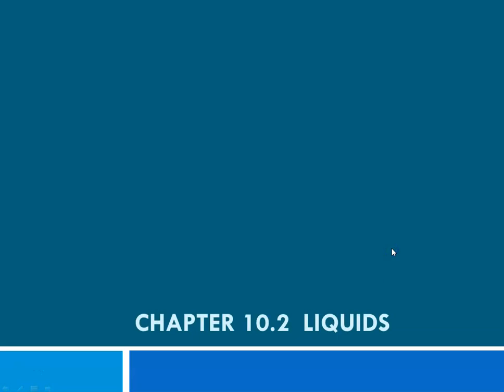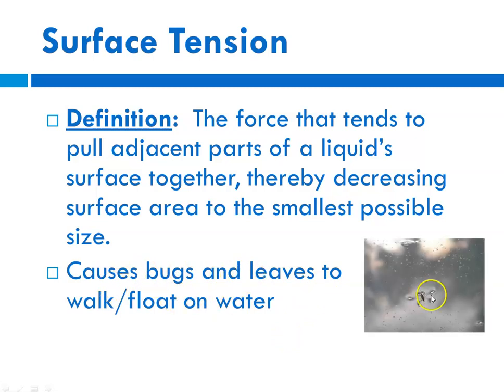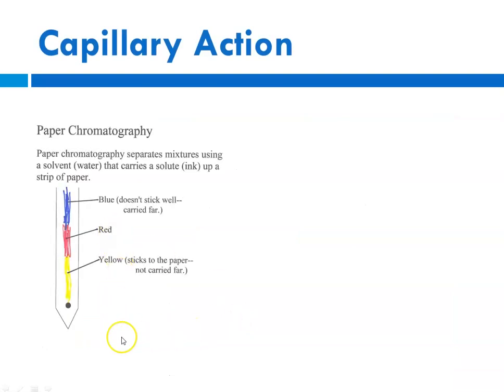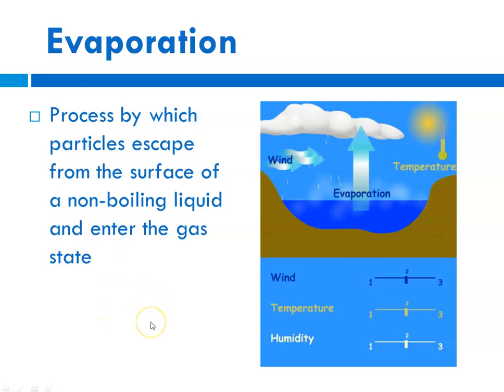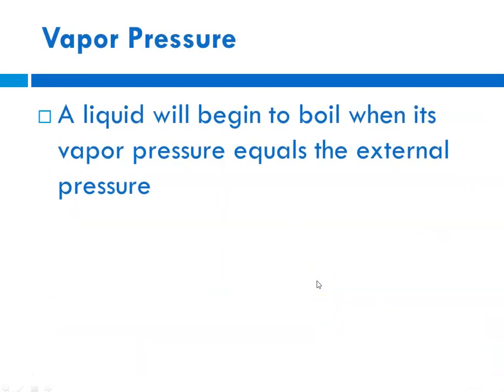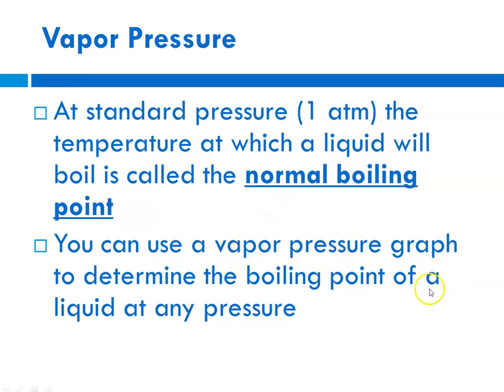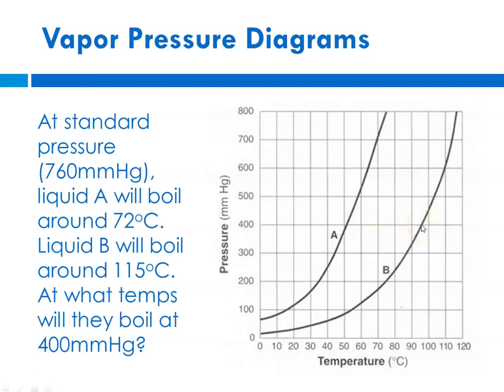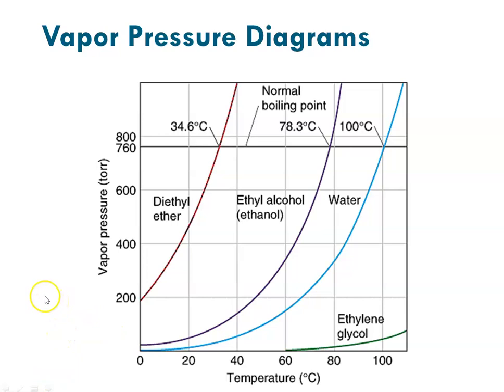CP Chapter 10 2 Liquids